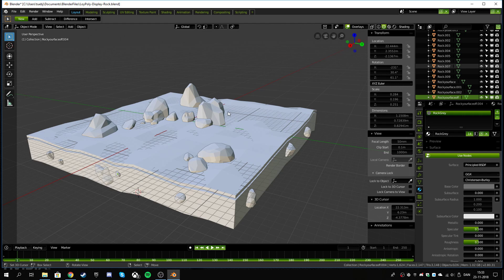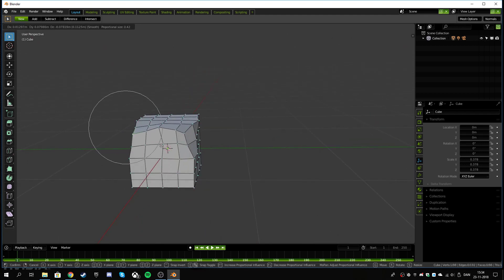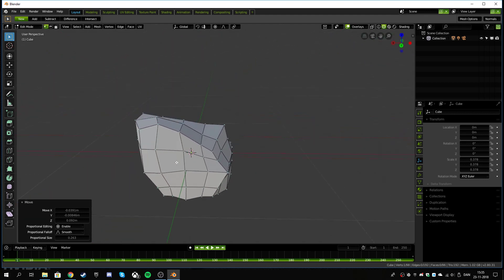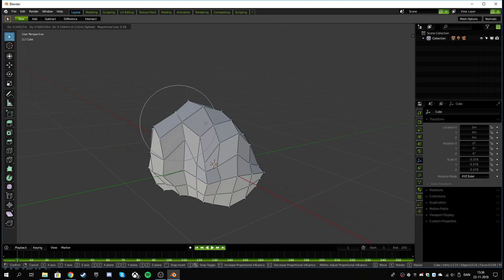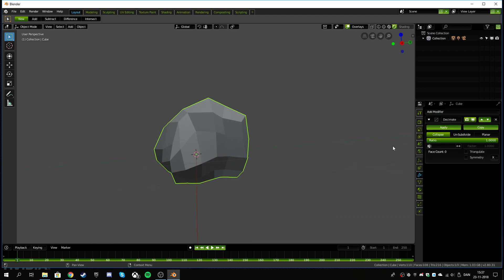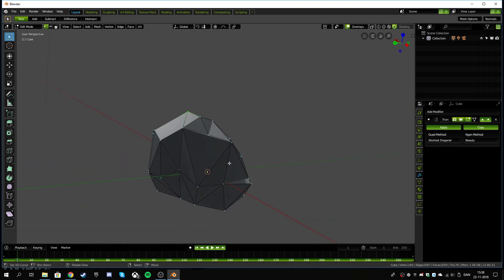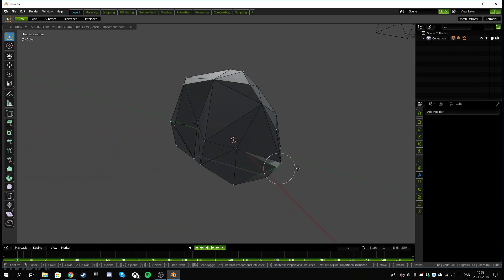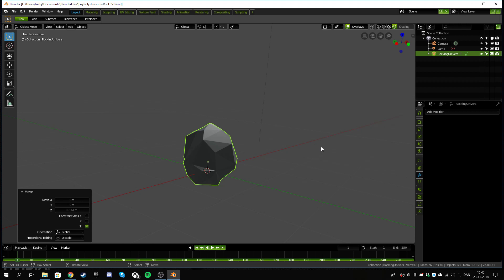Blender 2.8 - How to Create Lowpoly Assets - Modelling a Rock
I did this tutorial in one take and tried to keep it short and to the point. I use mainly the proportional editing mode that allows for fall off. it is a more organic means of modelling then just moving one vertex at a time.
The mode is activated by pressing O on there keyboard.